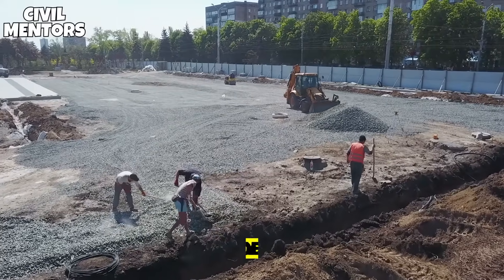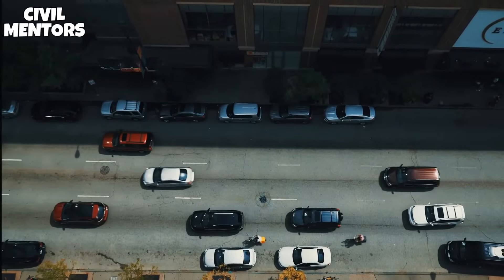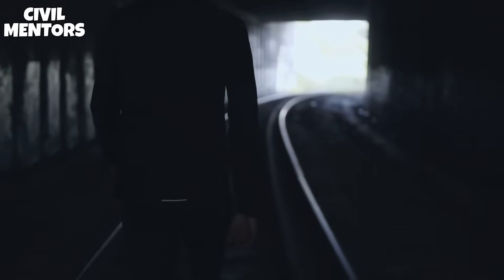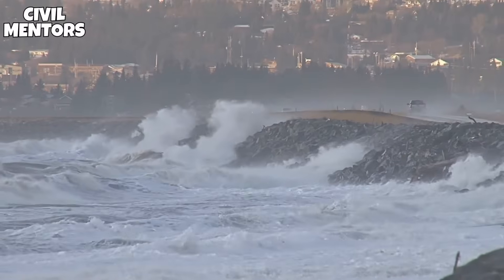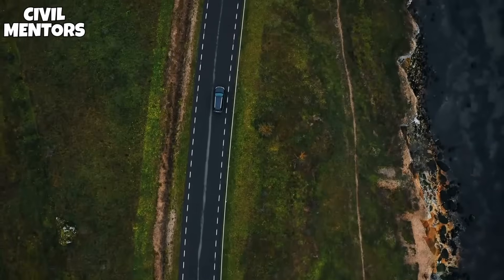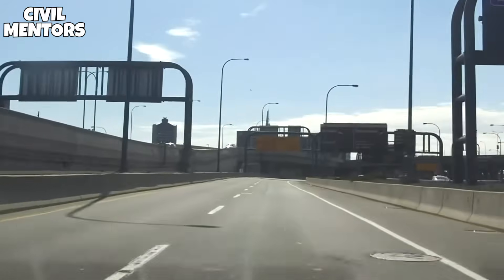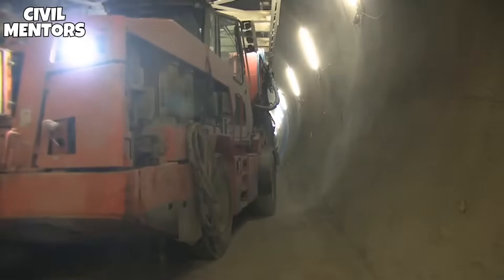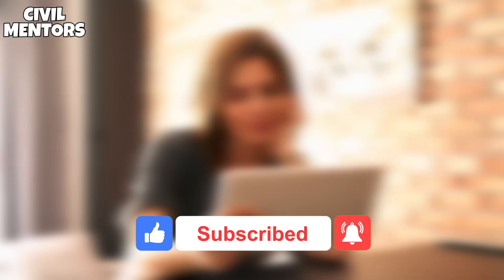How Underwater Tunnels are Built?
How to Build Underwater Tunnels?

In This videos we gonna talk about building Underwater structures with real life examples!